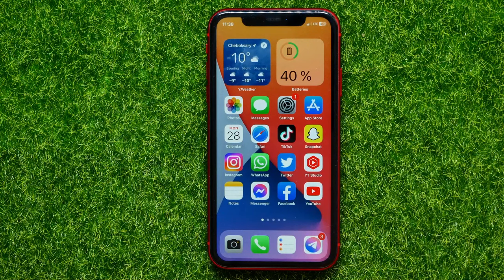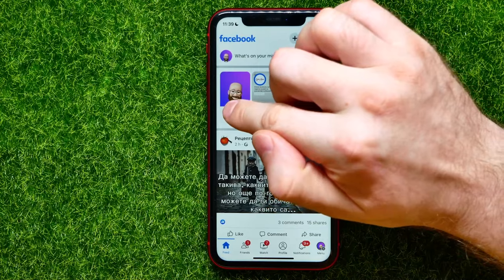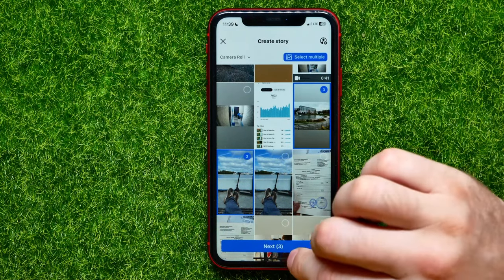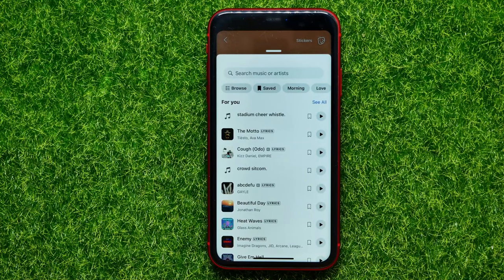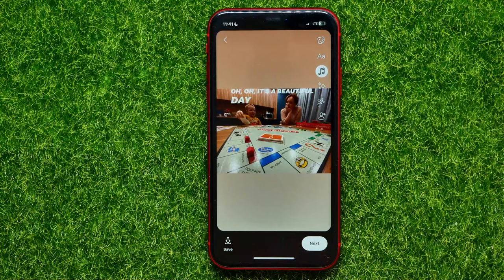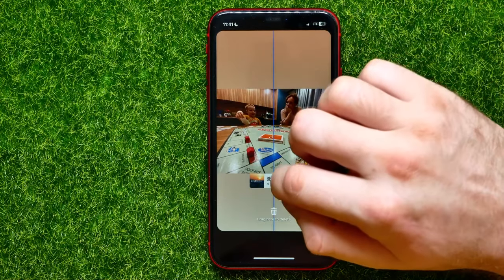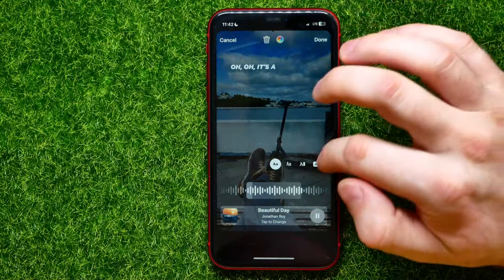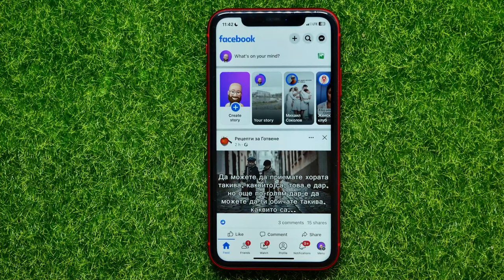How to Add Music to Facebook Story with Multiple Photos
If you are looking for a video about how to add music in my facebook story, here it is!
In this video I will show you how to add music to facebook story in iphone in bd. Be sure to watch the video to the very end.
You will learn how to add any music to facebook story. That's easy and simple to do from your phone.